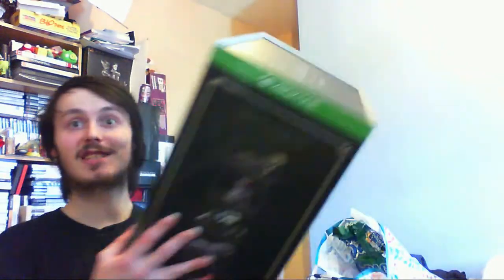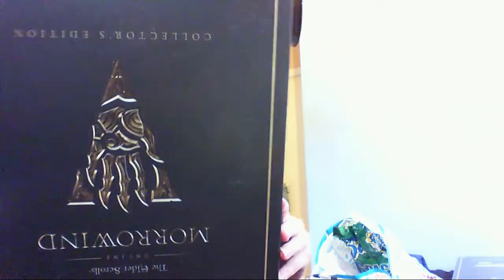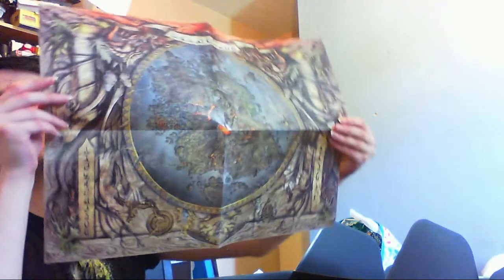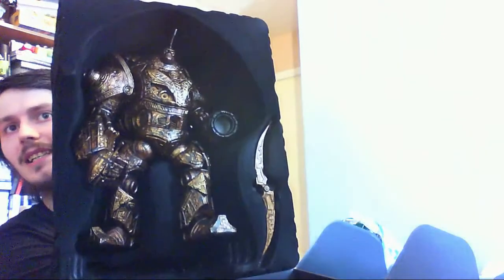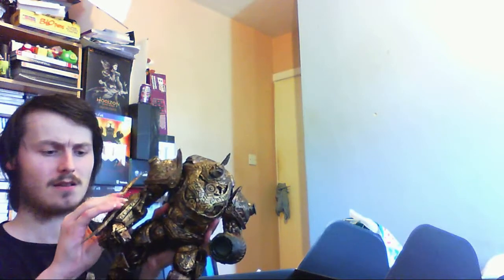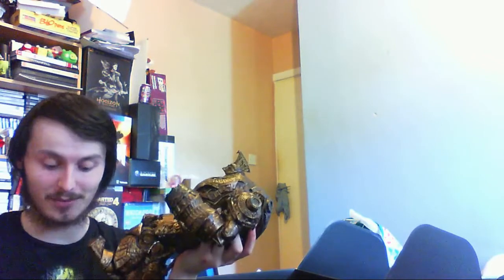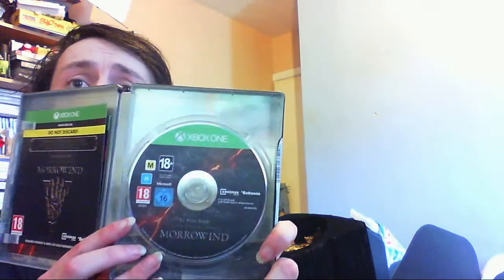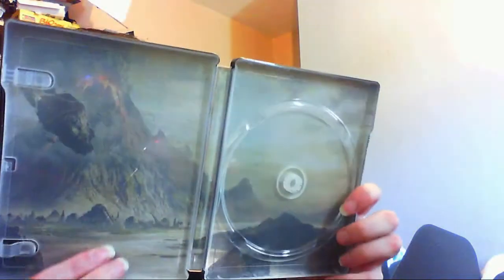Unboxing The Elder Scrolls Online Morrowind Collector's Edition Xbox One !!!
what is the crack and welcome back to another video in this video ill be unboxing The Elder Scrolls Online Morrowind Collector's Edition Xbox One the first recording sadly got corrupted so i forgot to say in the second recording that this also comes with a horse in game a bear follower a dwarwan spider pet and a few emotes along with really rare Armour so yeah some good shit :)  ive been waiting so long to try this out i was a fan of the first one but never really put time into it im hoping this time i can dick around and do a few vids for you guys on it if yous like it :) if you enjoyed this video please give it a thumbs up and i hope to see you in another video real soon byeeee :)